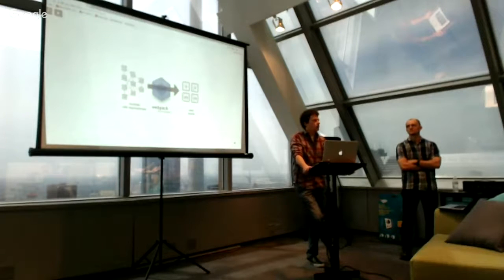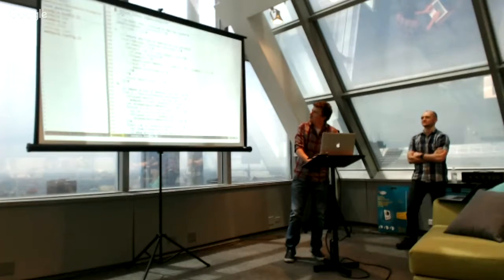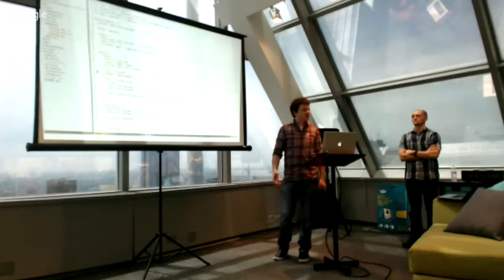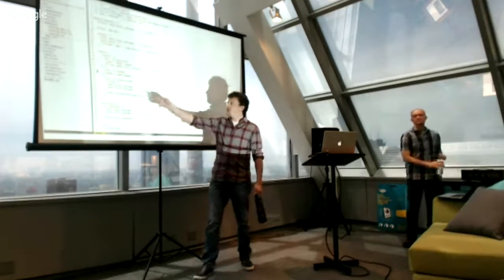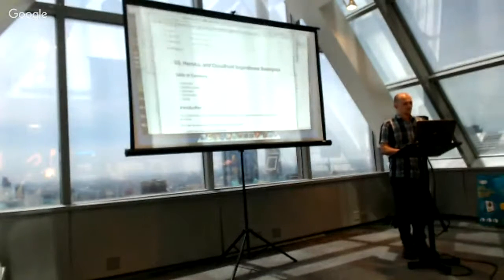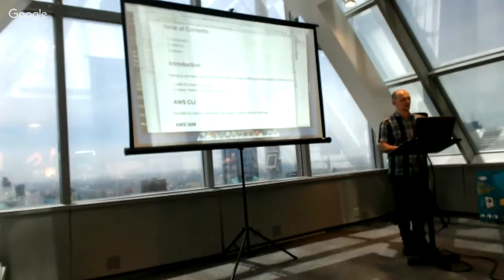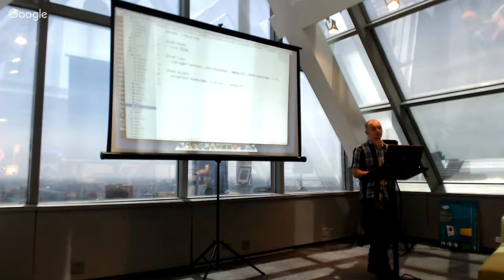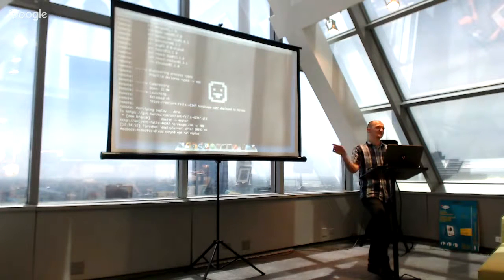Brown Bag: Webpack and AWS/Heroku